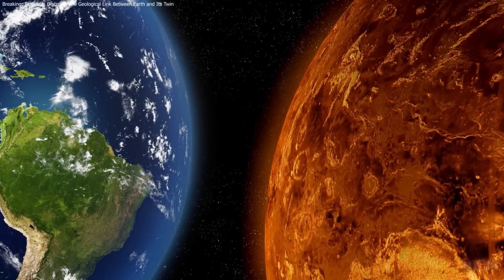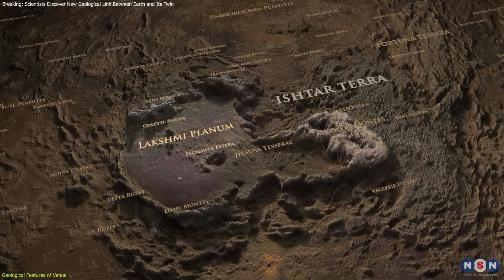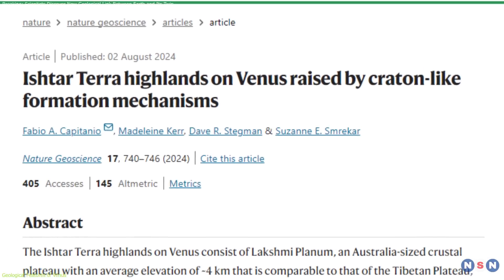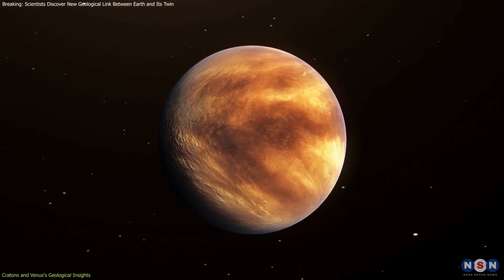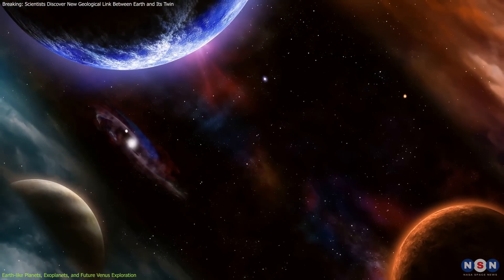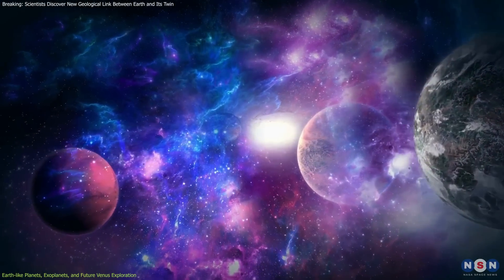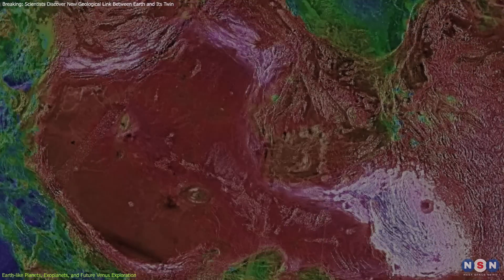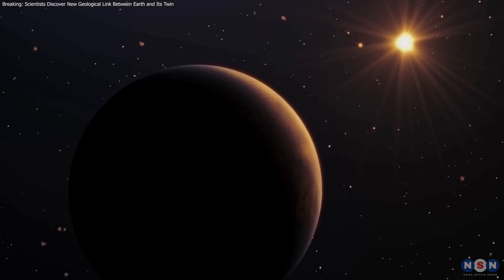Breaking: Scientists Discover New Geological Link Between Earth and Its Twin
Dive into the captivating similarities between Venus and Earth! This episode explores how Venus, often called Earth's sister planet, shares surprising geological features with our world. From ancient highlands to tectonic tales, discover what makes Venus more Earth-like than you might think. Join us as we unlock the secrets of these celestial neighbors.

Chapters:
00:00 Introduction
00:33 Geological Features of Venus
02:32 Cratons and Venus's Geological Insights
04:26 Earth-like Planets, Exoplanets, and Future Venus Exploration
08:07 Outro
08:20 Enjoy